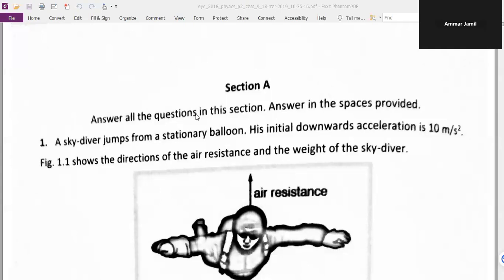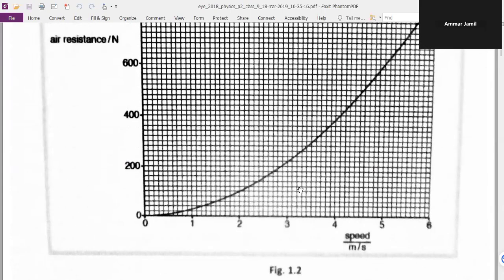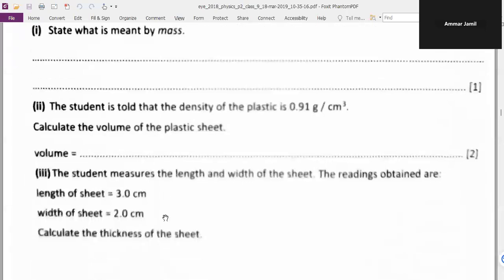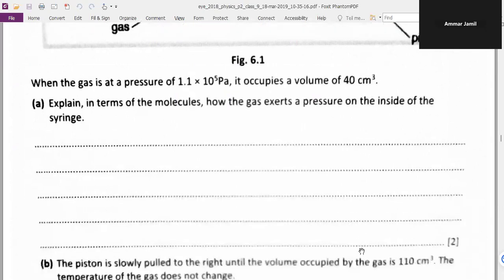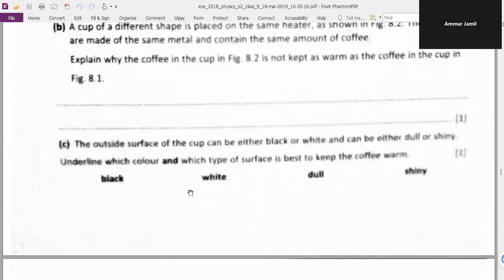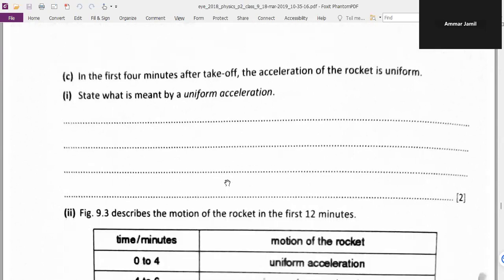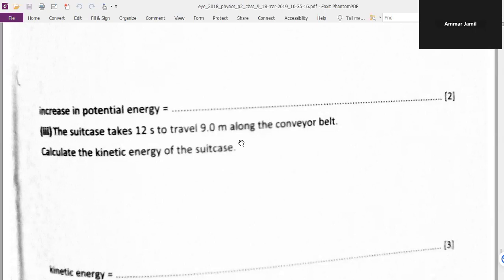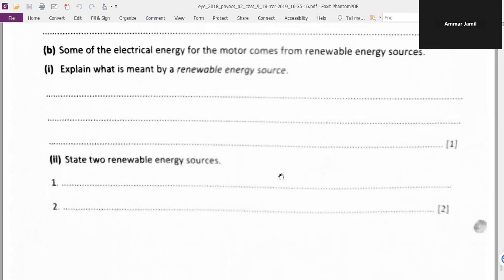TCS EYE 2018 Physics P2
In this video I explain the questions' answering strategies of Physics P2 paper from 2018 exam